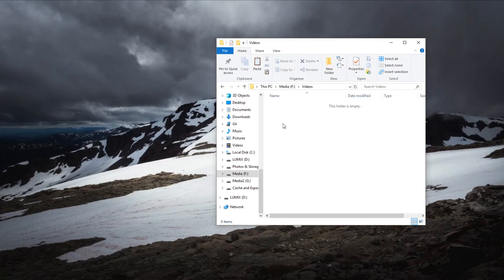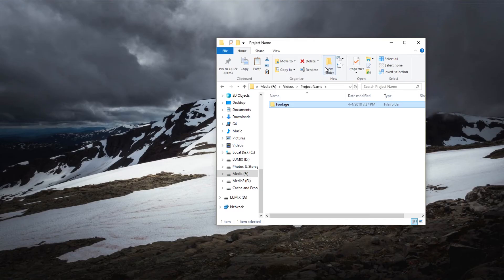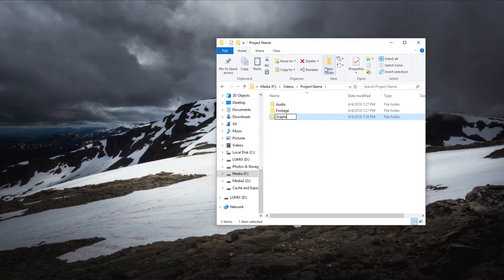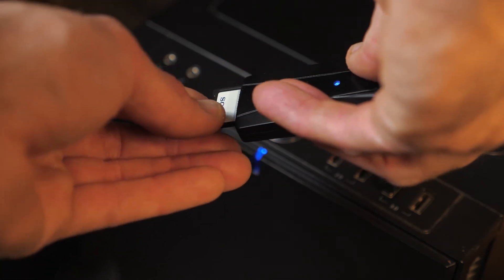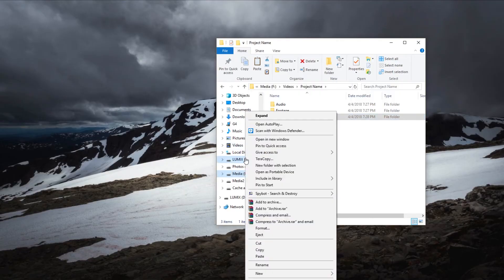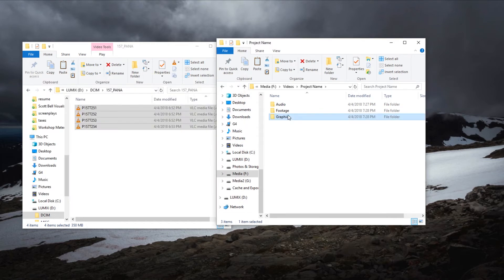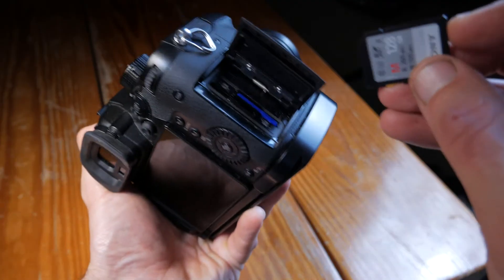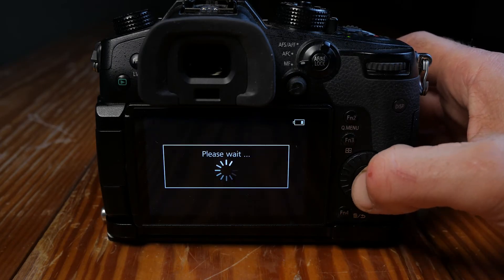My Video Backup Workflow and Tools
In this video I'll walk you through my backup workflow. I'll show you some great free software and affordable hardware to get the task done. You'll be able to rest at ease knowing your video files are safe and secure!

Hardware Mentioned in Video:
Western Digital 4 TB Internal Harddrive
Seagate 4TB External Harddrive

My Gear:
Panasonic GH5
Panasonic 12-35mm F2.8
Panasonic 35-100mm F2.8